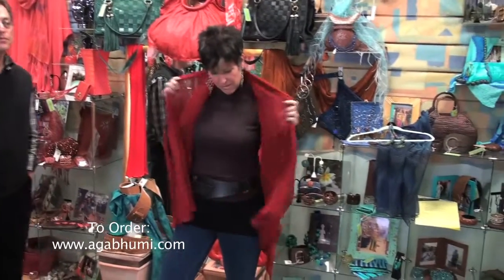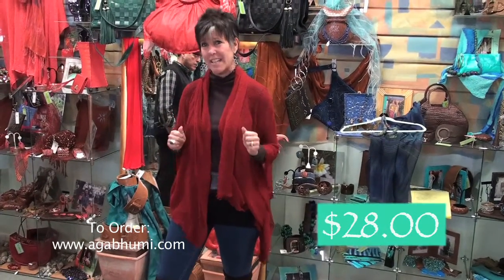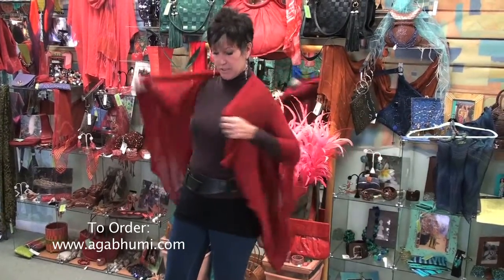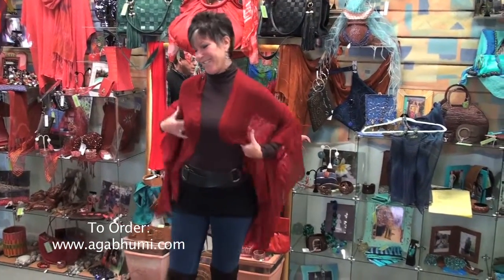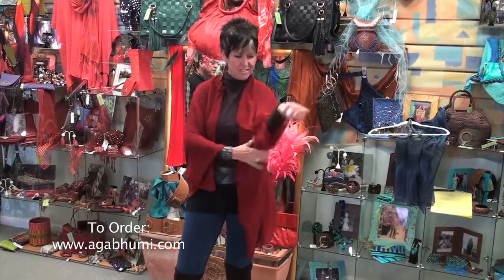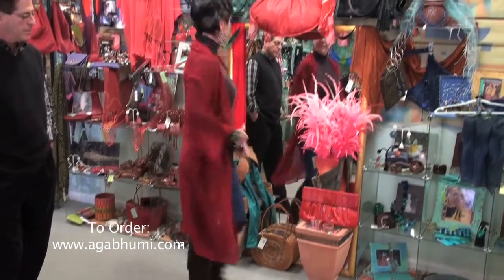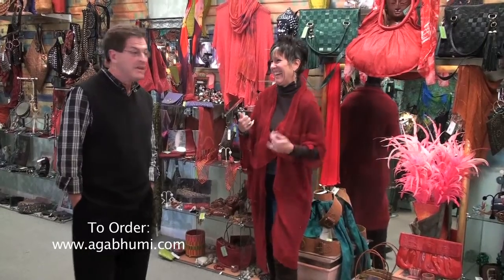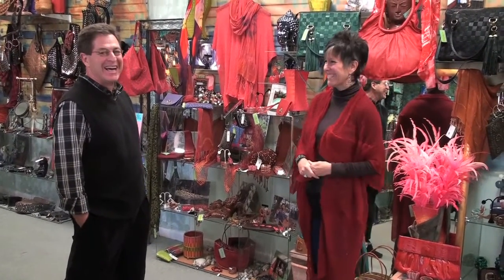Convertible Fashion - 1 Piece, Many Different Looks!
Regina from Agabhumi shows you how to style their hooded vest into many different looks!